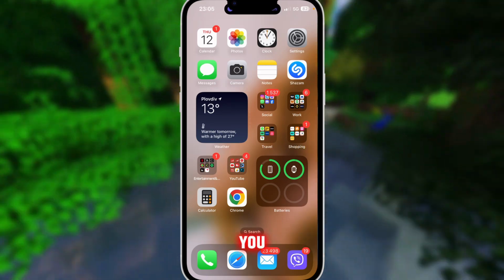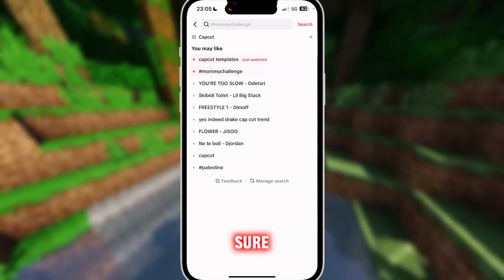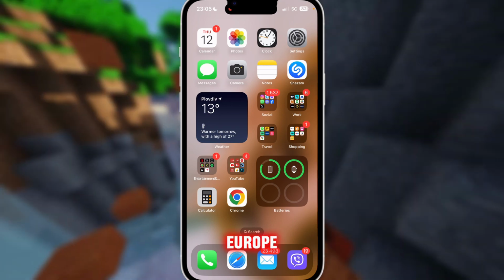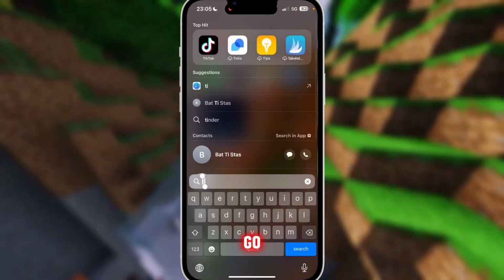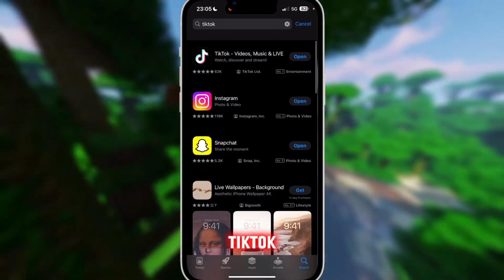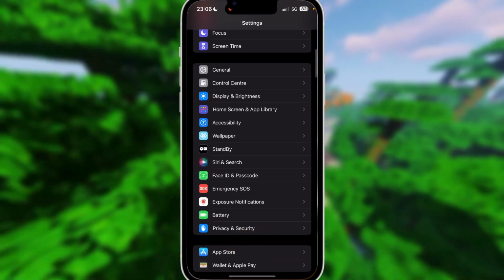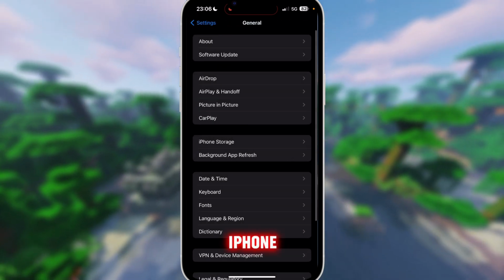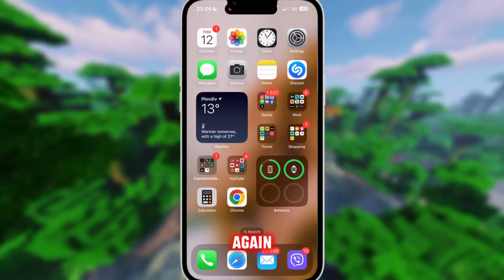How to FIX CapCut Template NOT SHOWING in TikToK 2023 ✅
In this video you will learn How to FIX CapCut Template NOT SHOWING in TikToK 2023 ✅

🎁 $5,000 in BONUSES to trade Crypto!